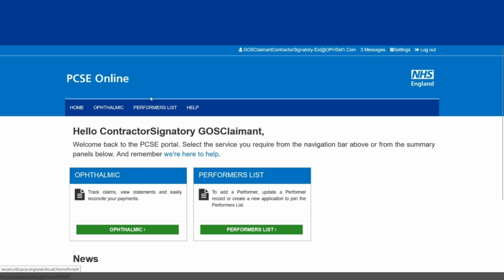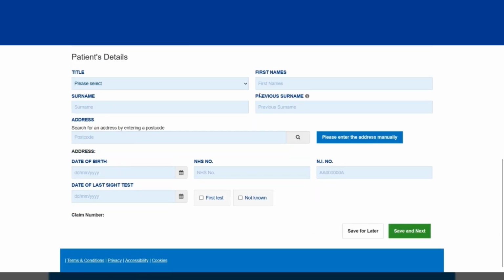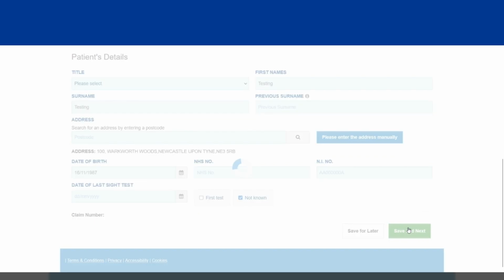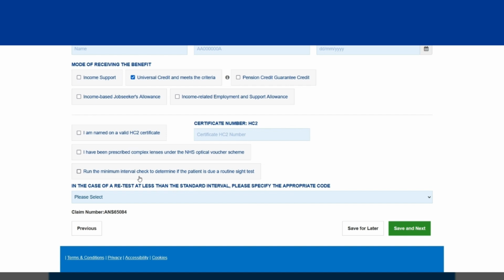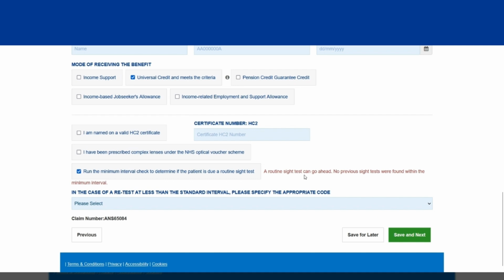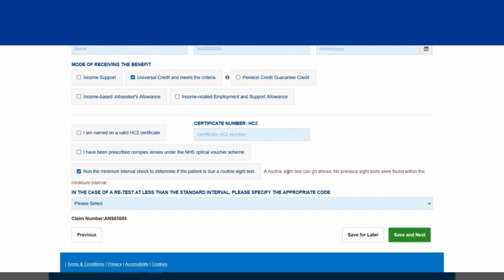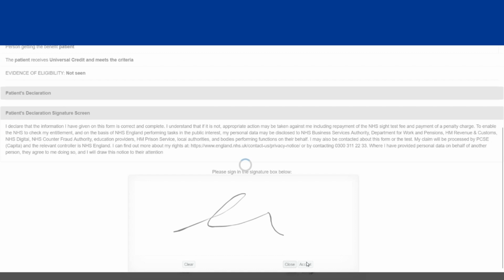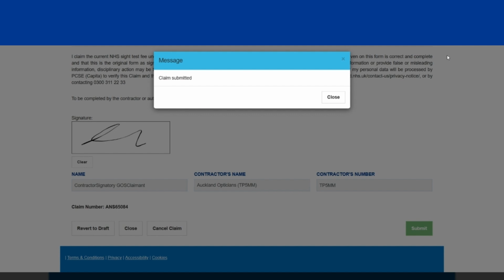GOS1 walkthrough (Ophthalmic Payments)